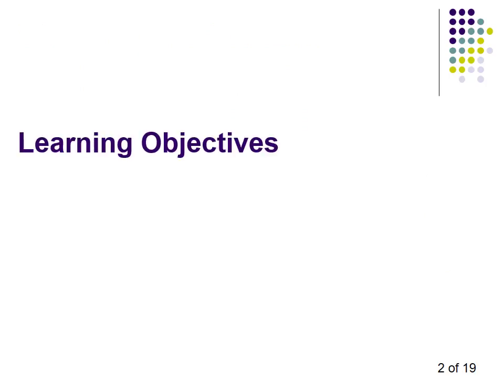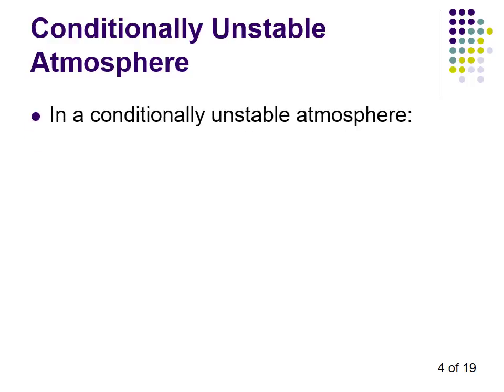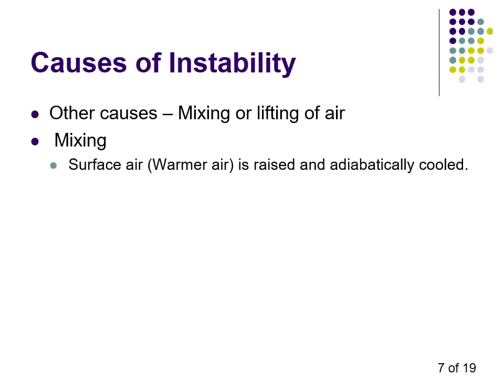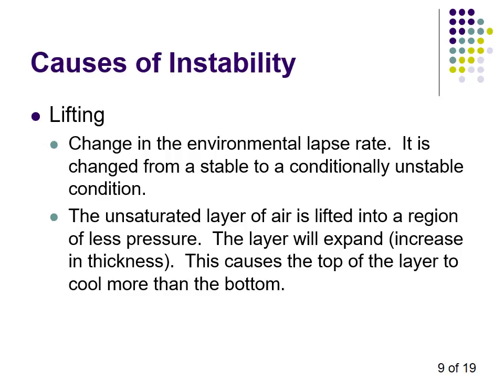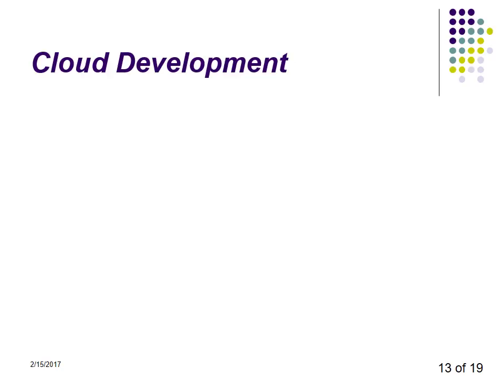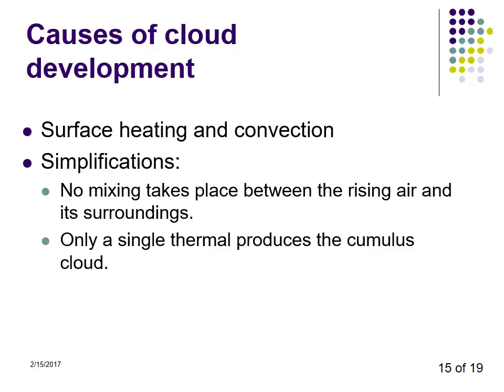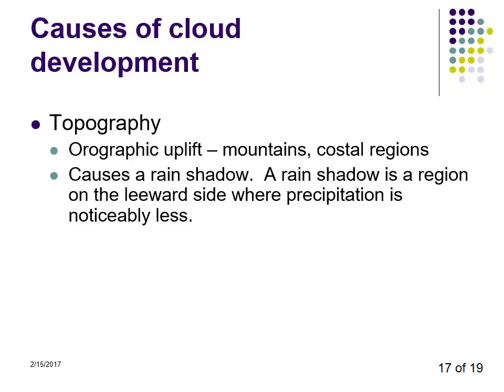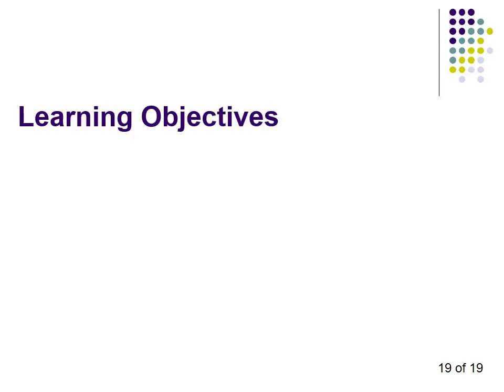Stability and Cloud Development part 3 162